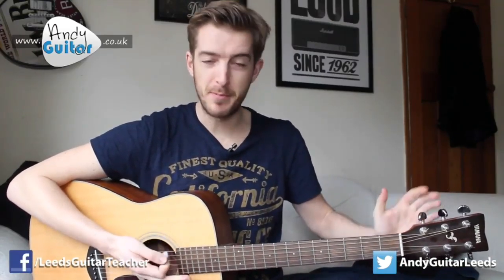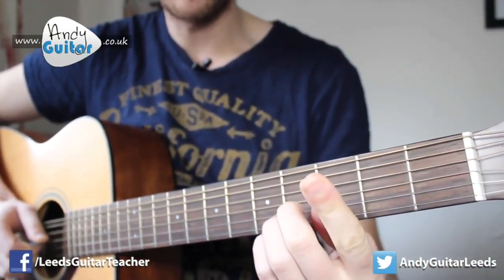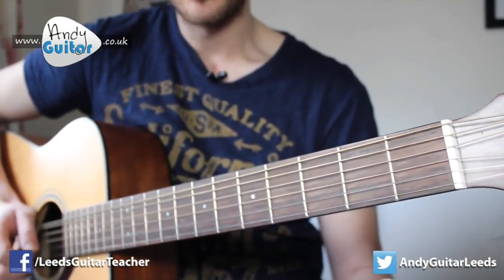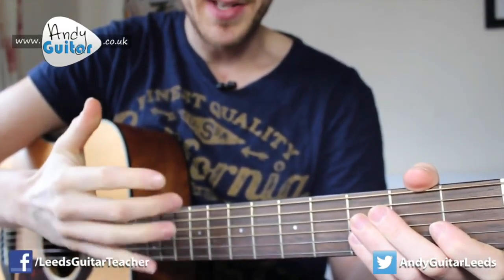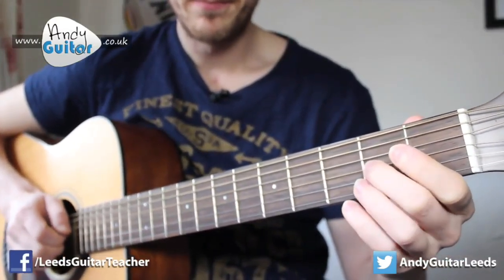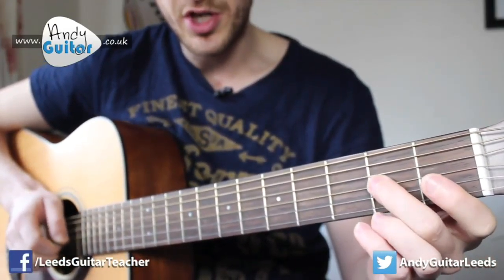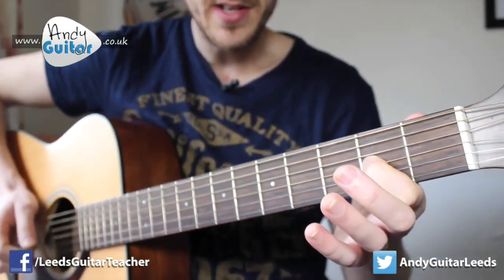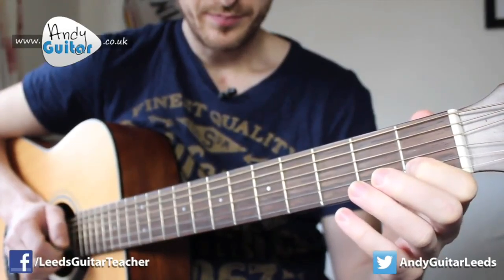Andy Guitar learns how everyone can play Happy Birthday.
Today a Tutorial video.

Today's video is by:
Andy Guitar

This video has been made with:
Pictures (Pixabay.com)